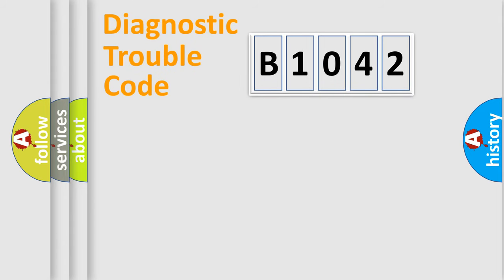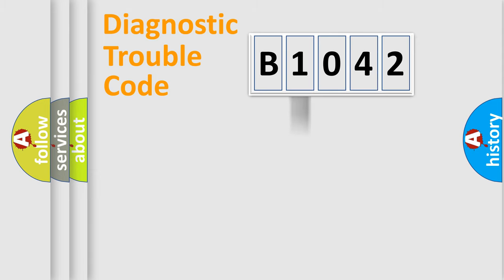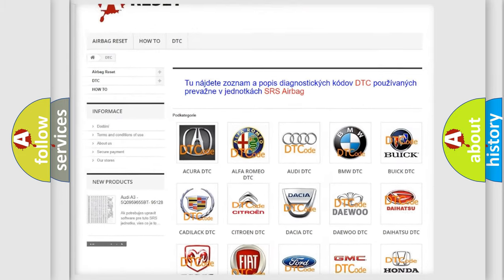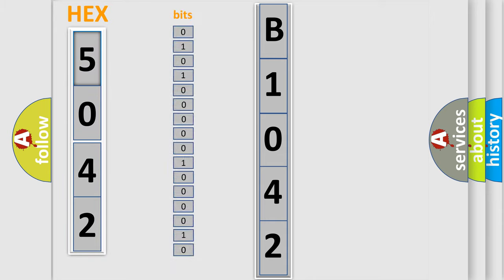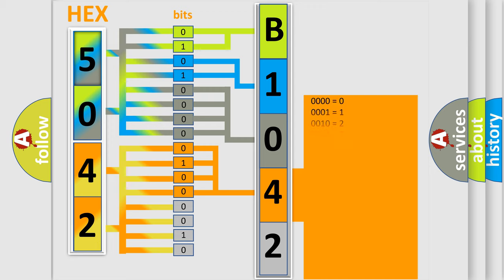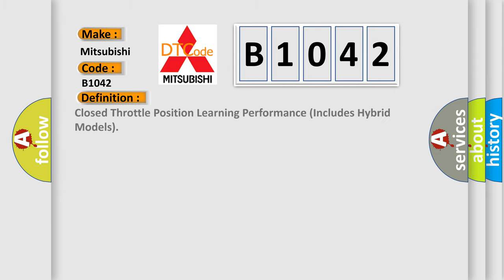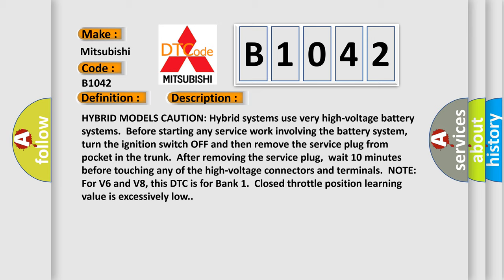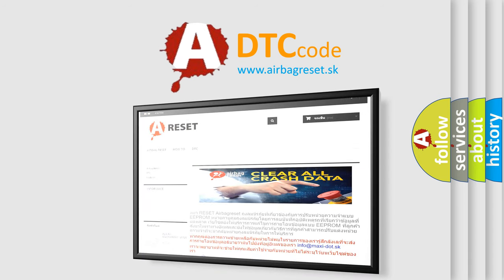DTC Mitsubishi B1042 Short Explanation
Contents:
0:21 Basic DTC analysis according to OBD2 protocol standard.
1:48 Insight into programming
2:58 A diagnostically understandable description of the Diagnostic Trouble Code
3:05 Basic error definition

Make:
Mitsubishi
Code:
B1042
Definition:
Closed Throttle Position Learning Performance (Includes Hybrid Models)
Description:
HYBRID MODELS CAUTION: Hybrid systems use very high-voltage battery systems.Before starting any service work involving the battery system,turn the ignition switch OFF and then remove the service plug from pocket in the trunk.After removing the service plug,wait 10 minutes before touching any of the high-voltage connectors and terminals.NOTE: For V6 and V8, this DTC is for Bank 1.Closed throttle position learning value is excessively low.
Cause:
 Electric throttle control actuator (TP sensor 1 and 2)